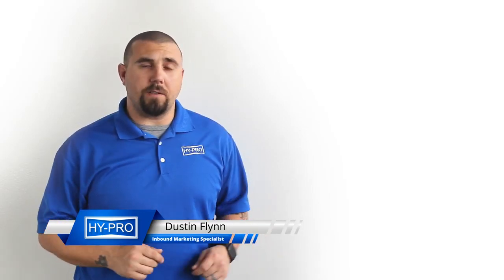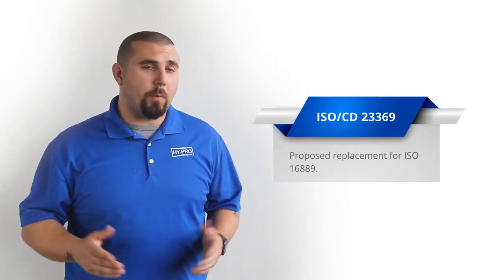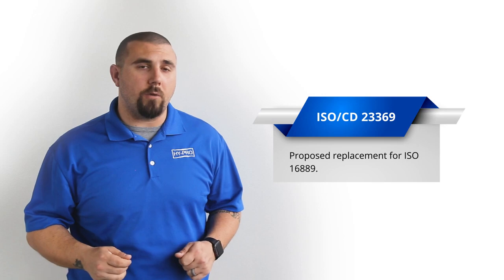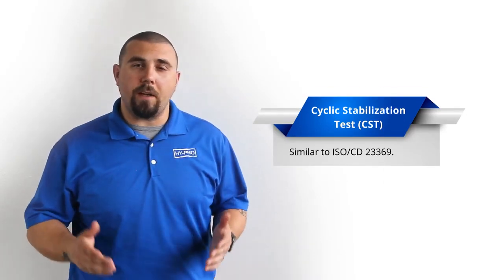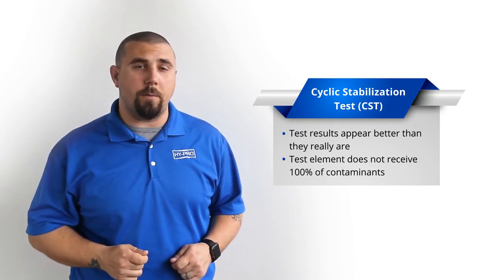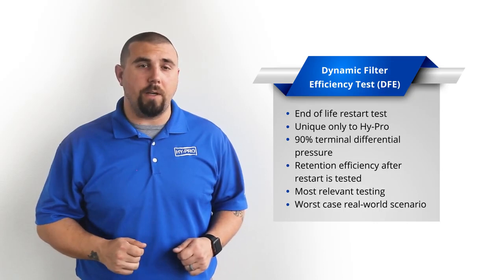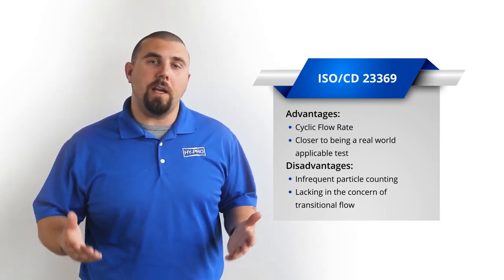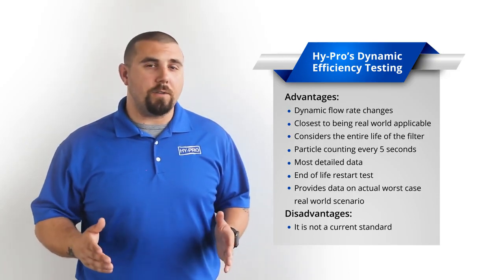High Performance Filter Testing Part 2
The Expert In Industrial Filtration PSR

We Design Every Filtration Work With Love And Passion.

Filters built to withstand changes in flow rates still exhibit differing performance under ISO and DFE tests. Elements were rated β7c = 1000, contaminant injection rate was 3 mg/l, and flow rates were a constant 112 lpm - ISO and between 56 and 112 lpm - DFE.

In contrast to ISO 16889 test, the DFE test introduces a range of duty cycles throughout the test, bridging the gap between the lab and field. The DFE flow rate is not constant but, rather, hydrostatically controlled so full flow through the test filter can quickly change to simulate various hydraulic duty cycles. Flow across particle-counter sensors remains constant during all readings and no intermediate reservoirs collect fluid prior to measurements. This ensures that the fluid counted accurately represents real-time system contamination levels. Counts are made before, during, and after each flow change, with results reported as filtration ratio - beta, efficiency, and actual number of particles per milliliter upstream and downstream of the filter.

DFE testing quantifies both capture and retention efficiency in real time, whereas ISO 16889 looks at normalized numbers over a time-weighted average.

DFE testing provides an inside look at the vital signs of a filter through a range of dynamic conditions to better understand how well a filter will capture and retain contaminants, and in real time.